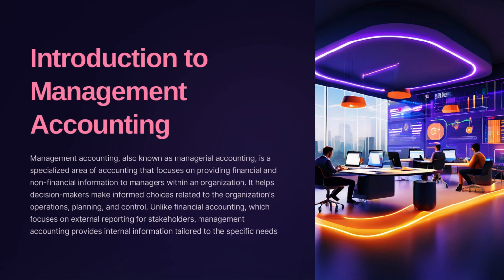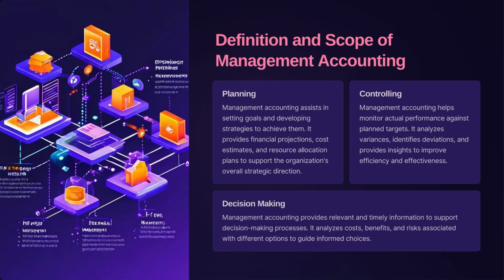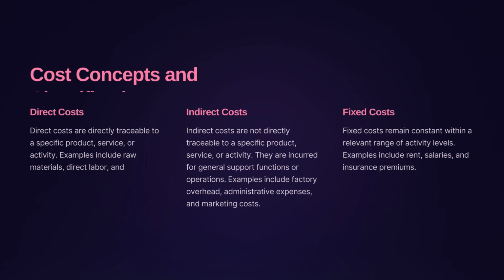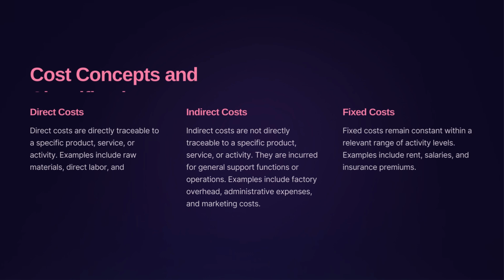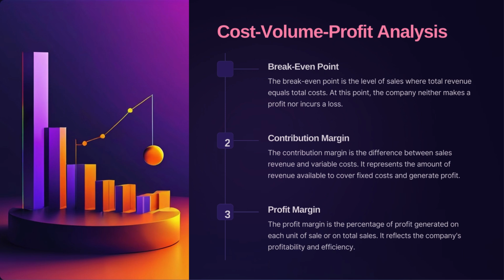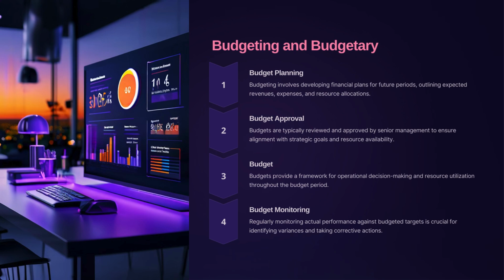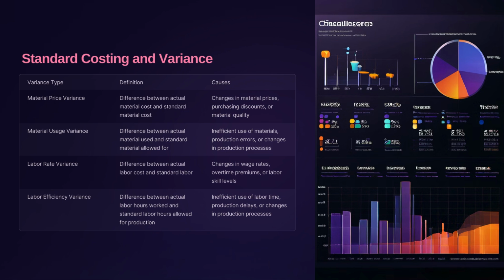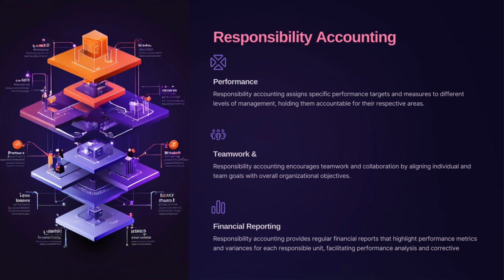Introduction to Management Accounting